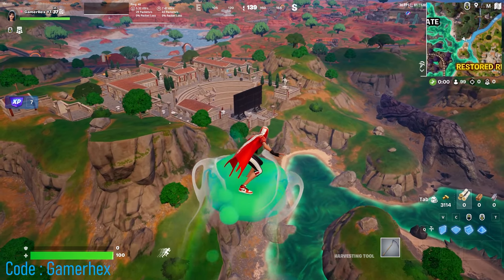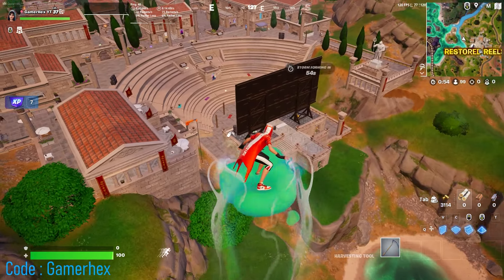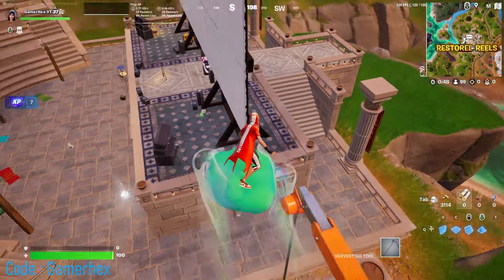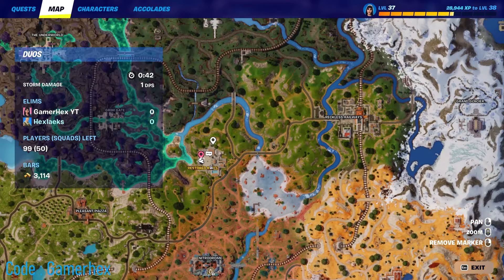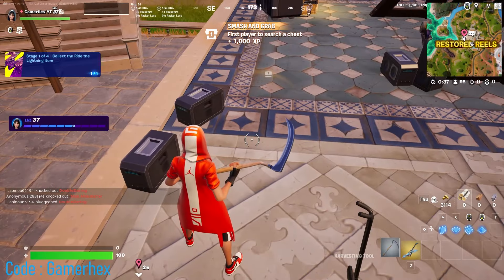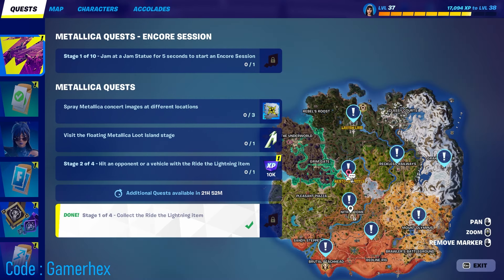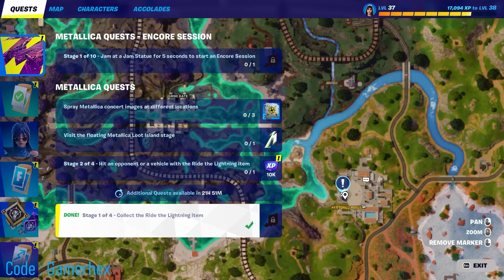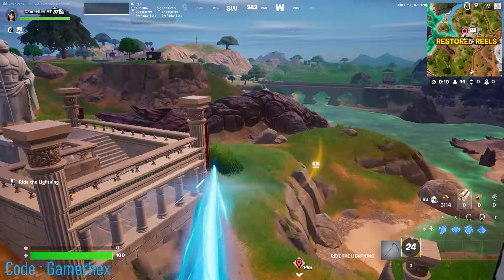Where to find Mythic Ride The Lightning in Fortnite - All Ride The Lightning locations Fortnite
Where to find Mythic Ride The Lightning in Fortnite - All Ride The Lightning locations Fortnite found on the floating island
how to get the new ride the lightning mythic in fortnite